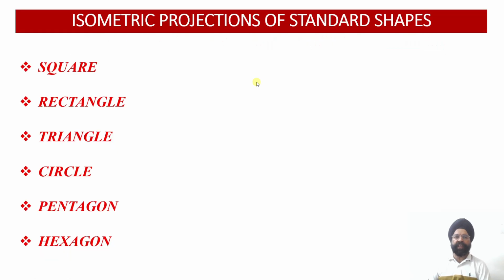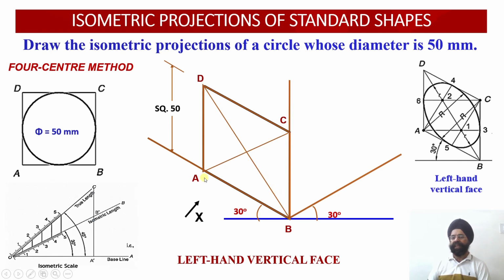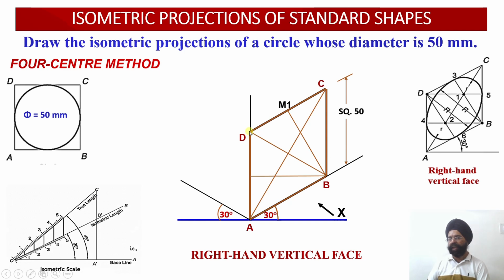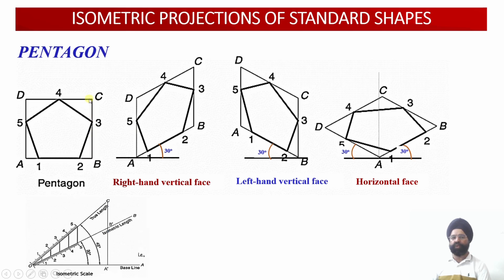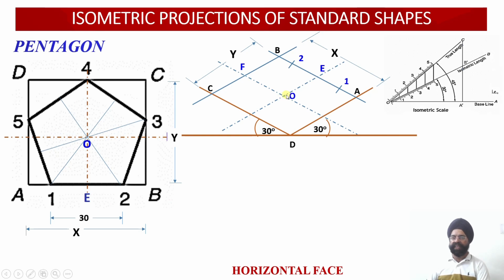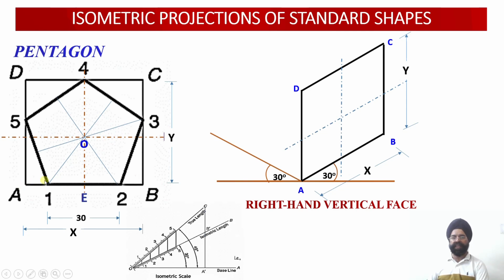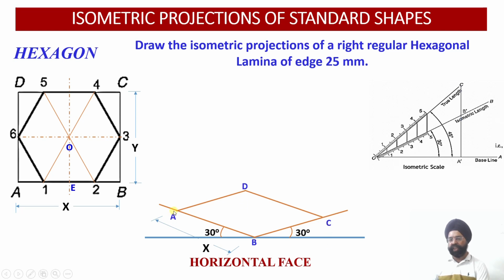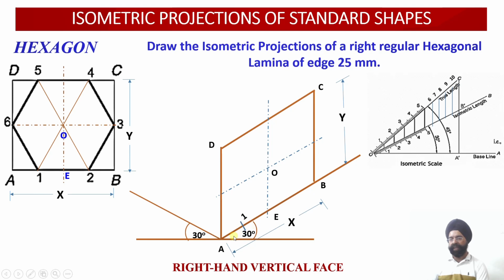Engineering Graphics Lecture 015B2 Isometric Projections IIb Isometric Proj Circle, Pentagon Hexagon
ISOMETRIC PROJECTIONS

ISOMETRIC PROJECTIONS OF BASIC SHAPES

The procedure for obtaining the Isometric projections of the following basic shapes has been discussed in this Lecture:
 ISOMETRIC PROJECTIONS OF A CIRCLE
 ISOMETRIC PROJECTIONS OF A PENTAGON
 ISOMETRIC PROJECTIONS OF A HEXAGON

The following orientations for construction of the aforesaid shapes have also been discussed in this Lecture.
 HORIZONTAL FACE
 LEFT SIDE VERTICAL FACE
 RIGHT SIDE VERTICAL FACE